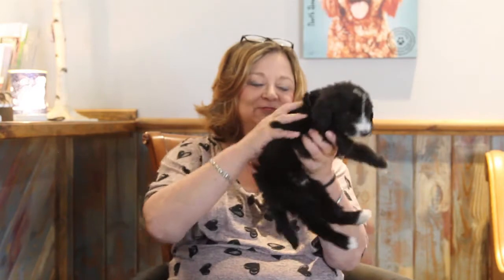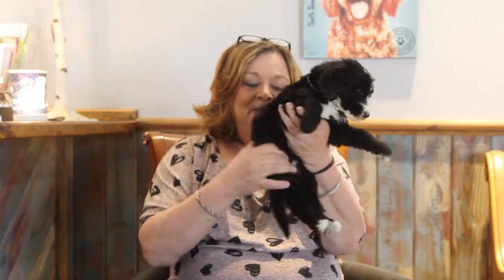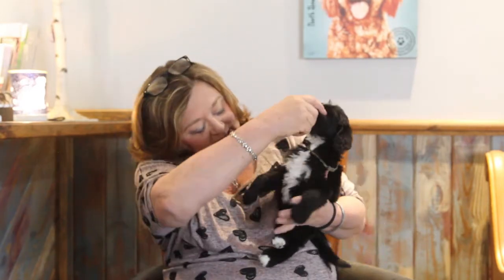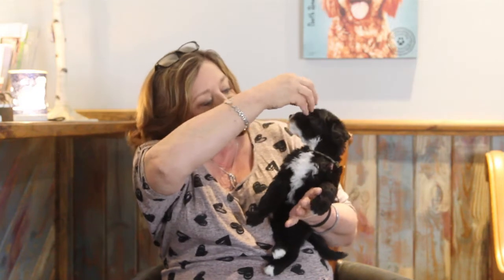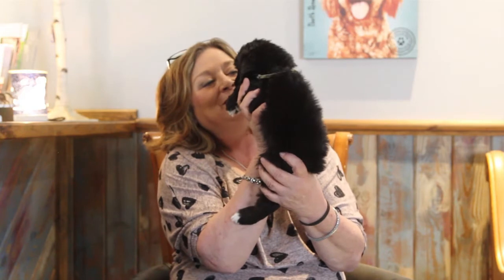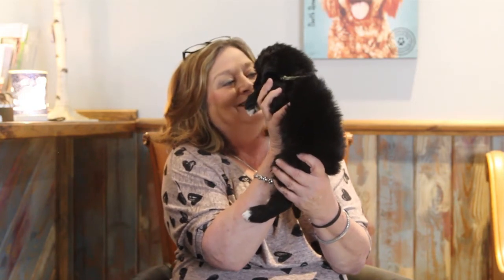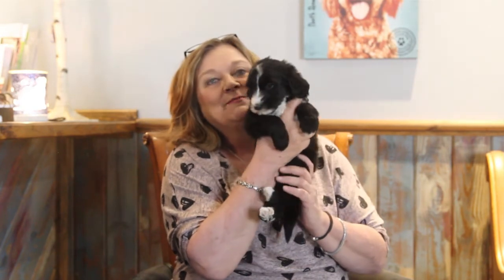Deb's Doodles Sheepadoodles Winter 03-2018 - Camo Boy